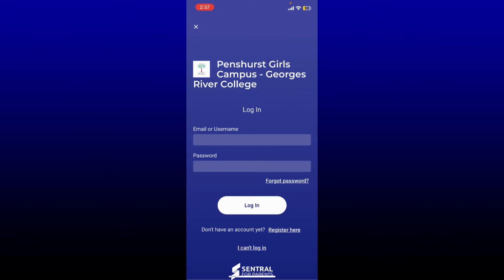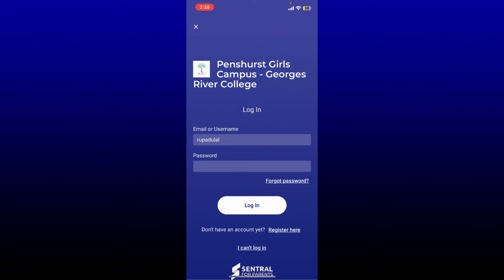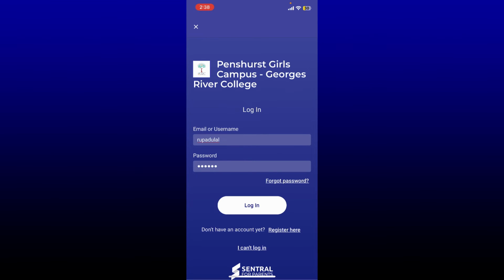How to Login to Central Parents Account 2023?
In this tutorial, we will guide you through the process of logging in to your Central Parent Account. Follow the step-by-step instructions to access your child's academic and attendance information, as well as to communicate with teachers.